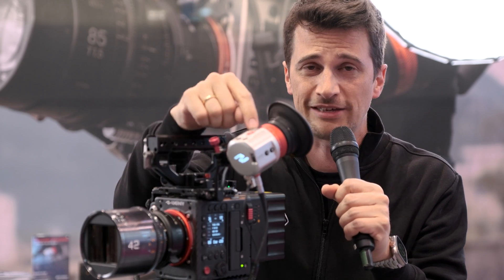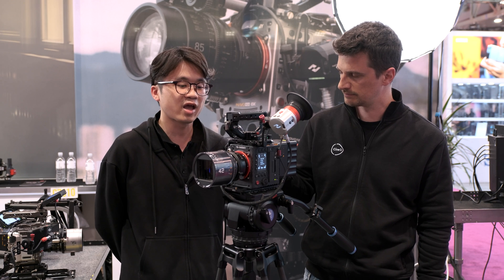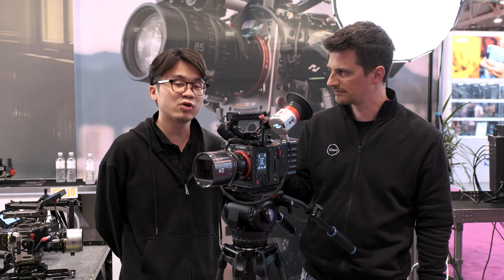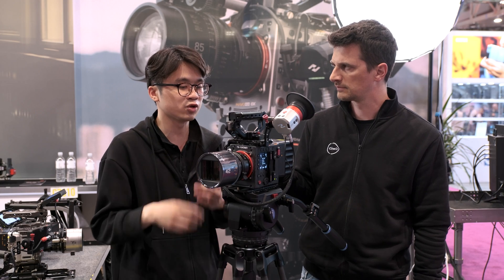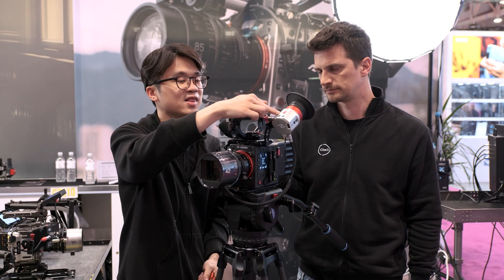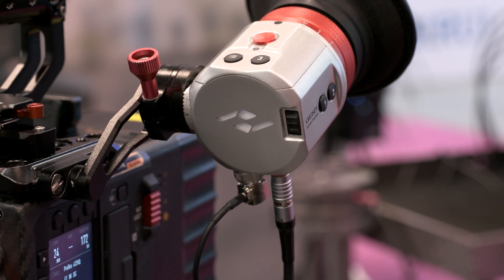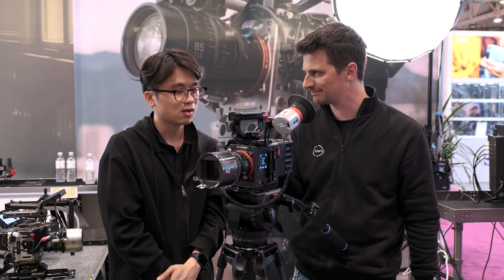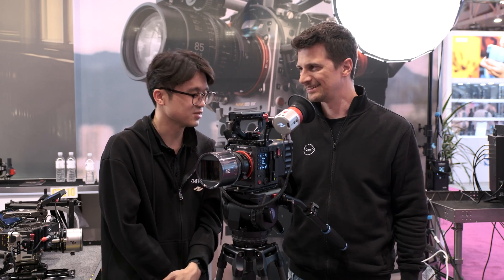Kinefinity 8K Camera Prototype, New EVF & New KineOS Announced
Kinefinity shows several interesting developments on the NAB 2024 show floor. The company unveils a new 8K camera prototype, based on a new CMOS sensor. A new EVF is also coming. The new unit features a 1080P Micro OLED panel, diopter adjustment, and an SDI port. This will make it compatible with ample other SDI-enabled cine cameras. KineOS 8.0, also announced here, will bring several updates to the line.